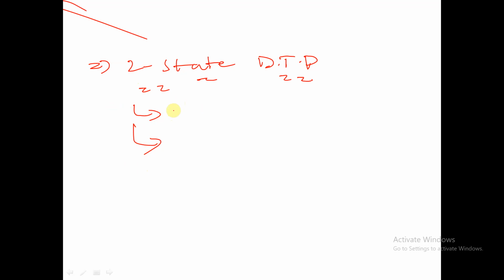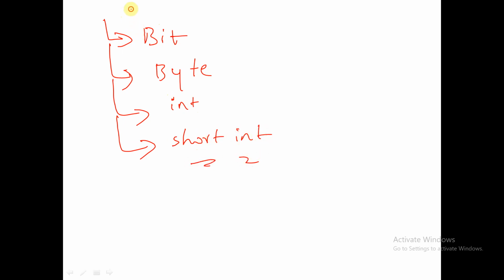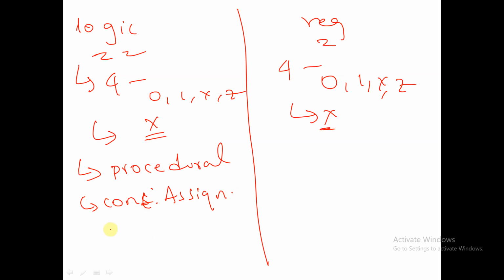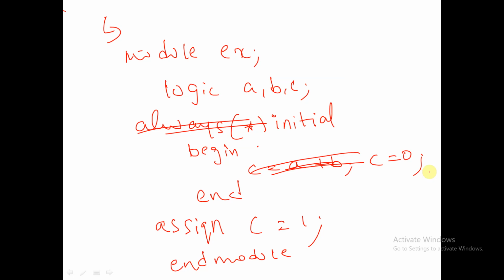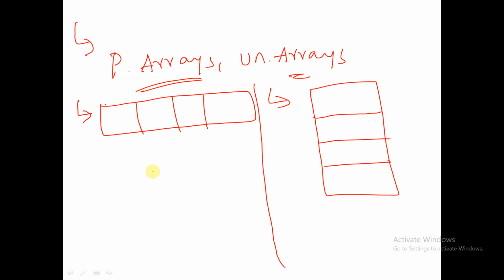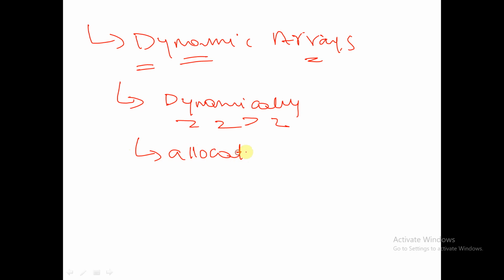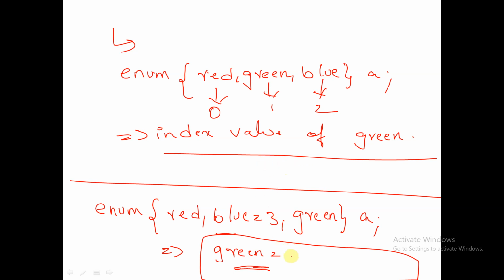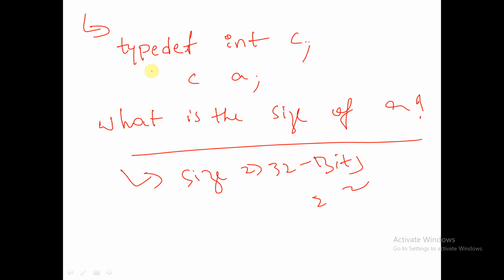INTERVIEW QUESTIONS IN SYSTEM VERILOG PART 1 || DAY 19 || SYSTEM VERILOG FULL COURSE